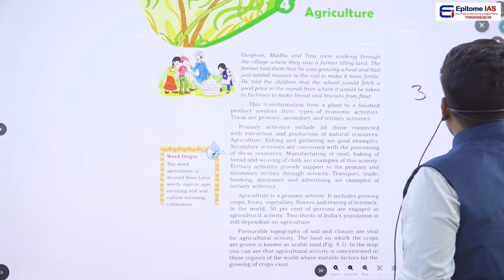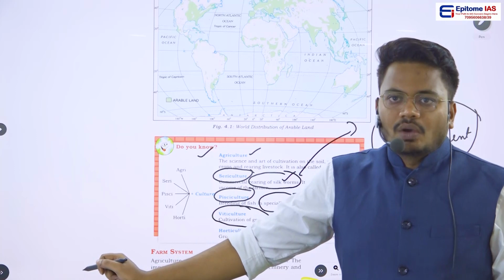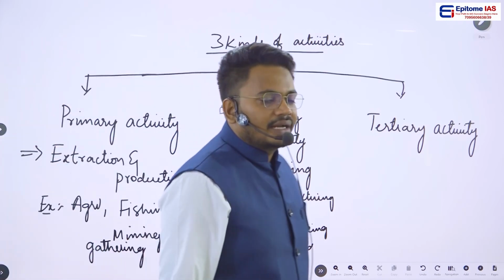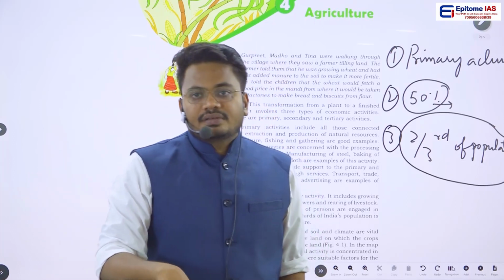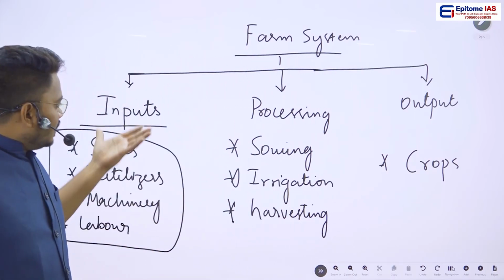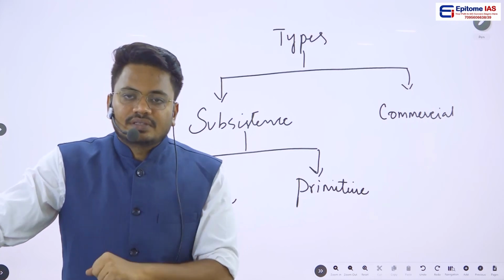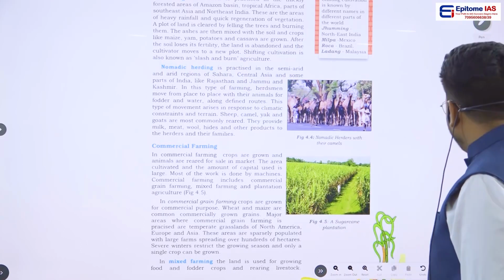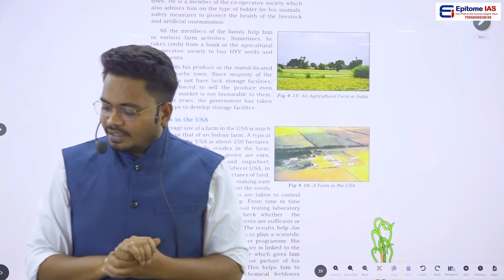NCRT SERIES | GEOGRAPHY | C-8 | P-03 | AGRICULTURE | EPITOME IAS | MANSOOR SIR